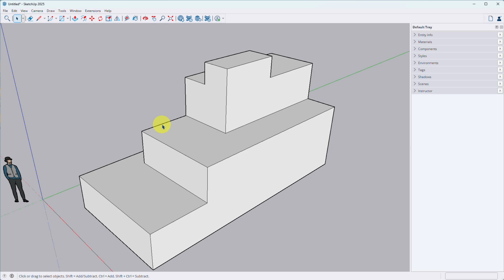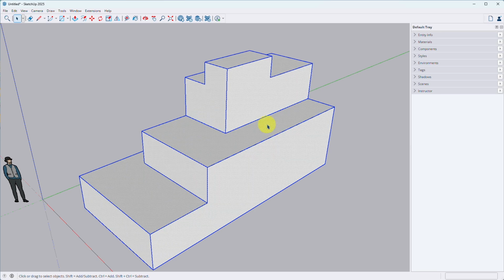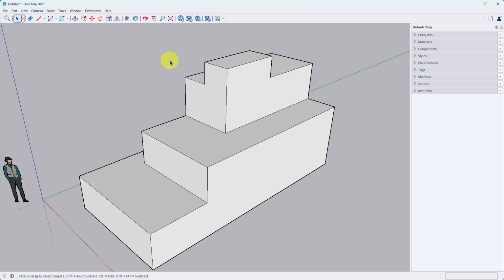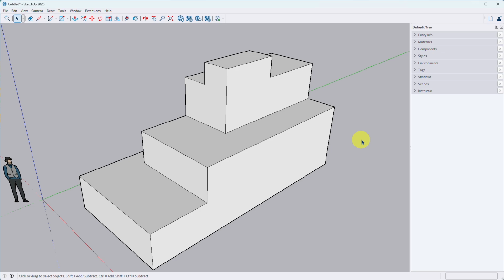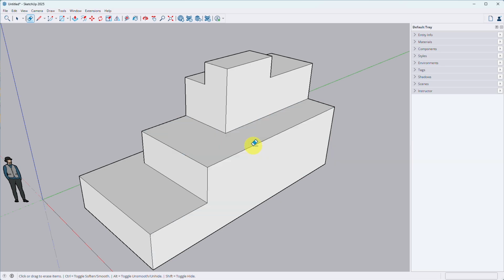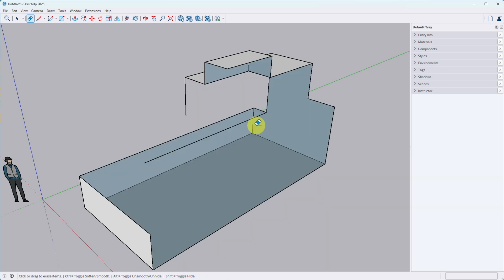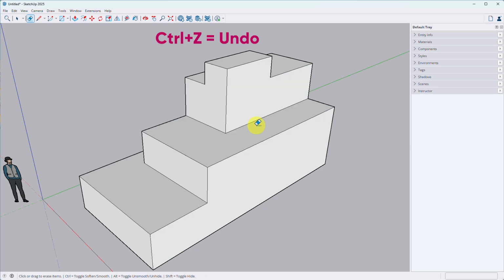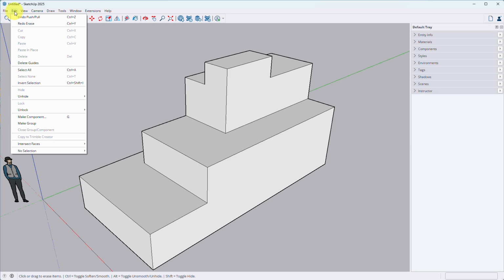SU Select & Erase